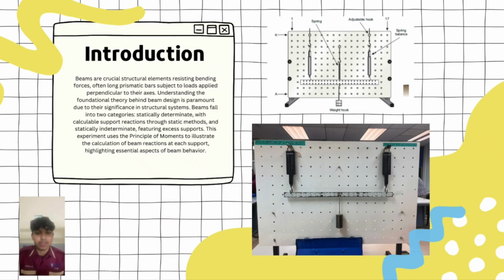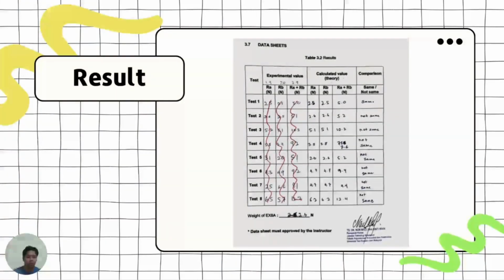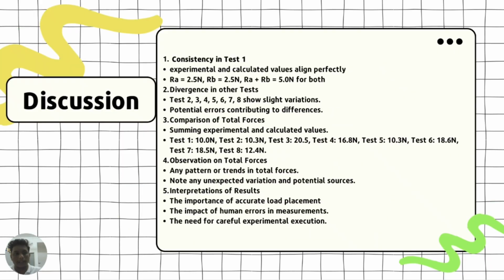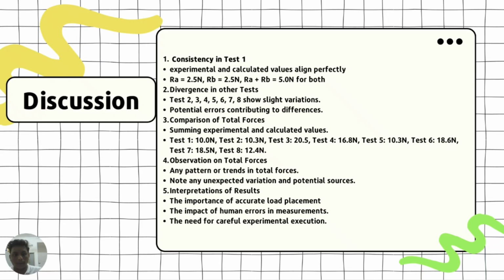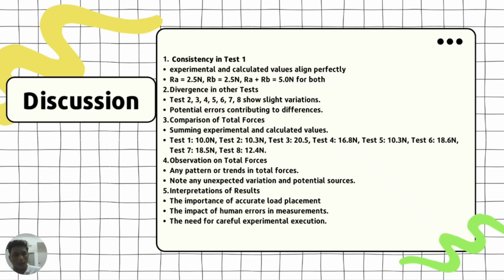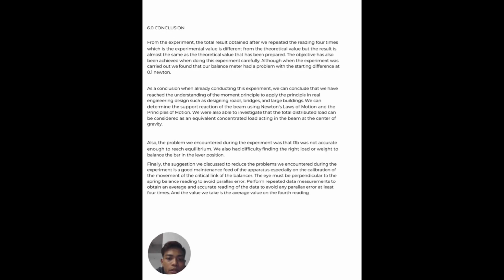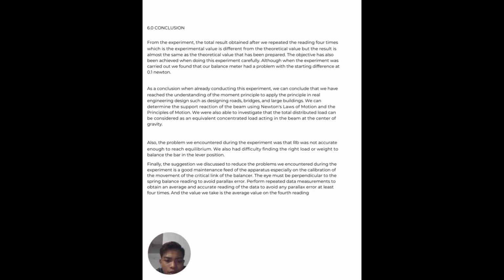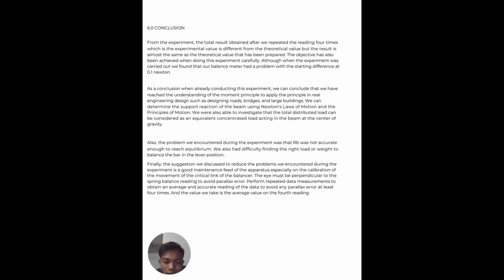oral test statik